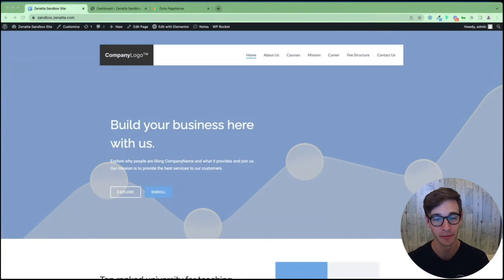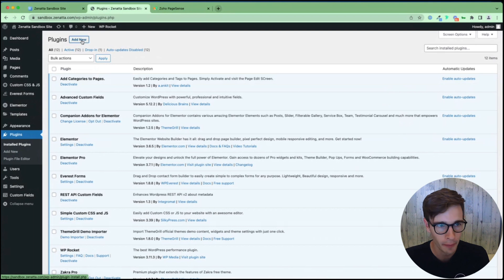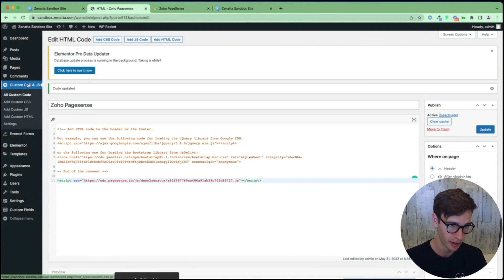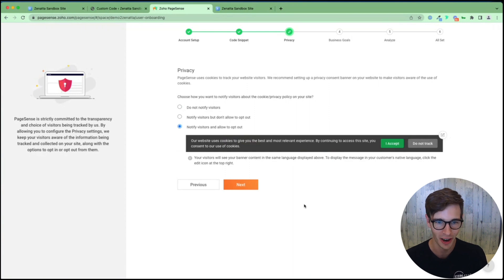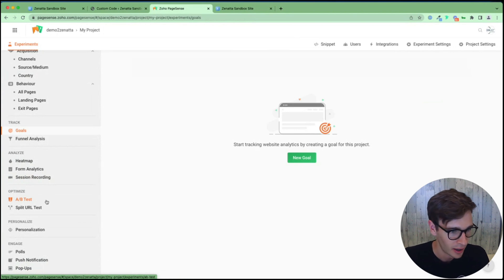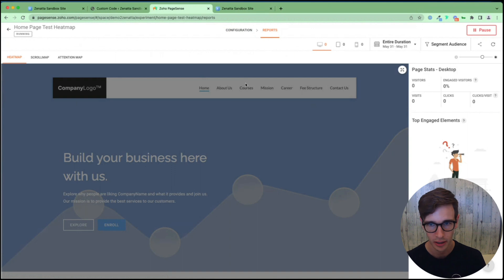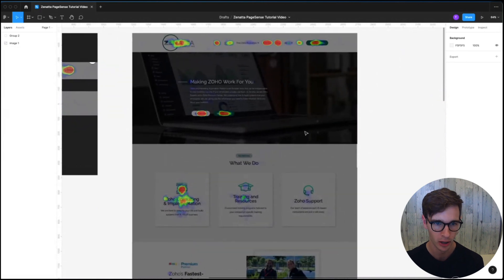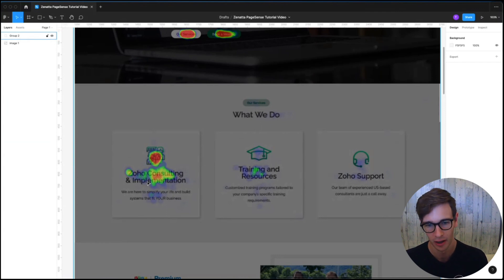Getting Started on WordPress with Zoho PageSense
Needing to integrate Zoho PageSense onto your WordPress website? This tutorial will guide you through the set-up and integration, a full product overview, and a live example of how we used the heatmap feature. Getting started on WordPress with Zoho Pagesense can be a breeze.

Zoho SalesIQ Full Product Overview
Live! - September 19, 2023, 10:00 AM Pacific Standard Time

🎬 TIME STAMPS 🎬
--0:00 Intro
--0:40 What Is Zoho PageSense?
--1:26 Set-up And Integrating PageSense Onto WordPress
--8:14 Zoho PageSense Feature Overview
--12:38 How We Used The Heatmap Feature To Improve Our Goals